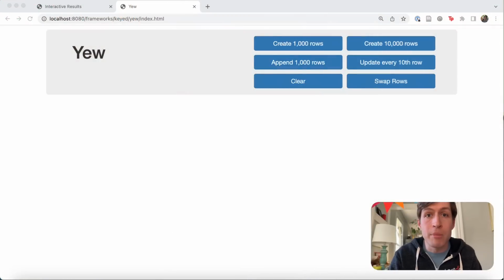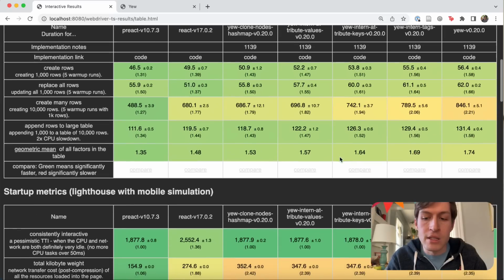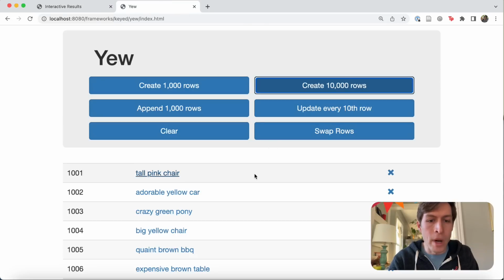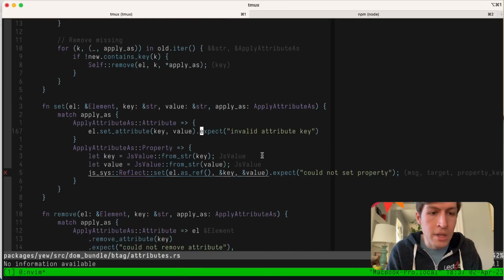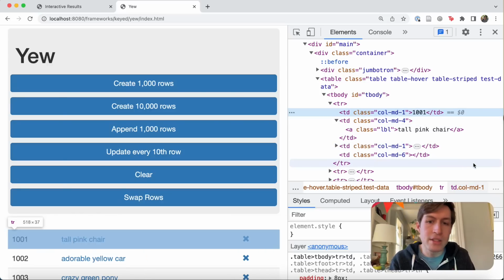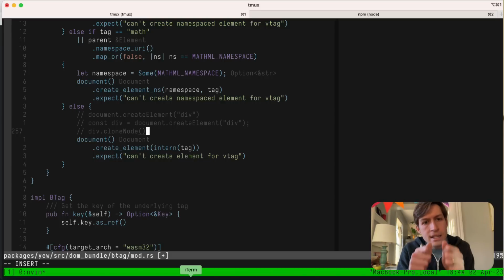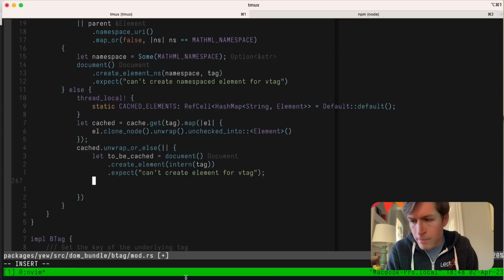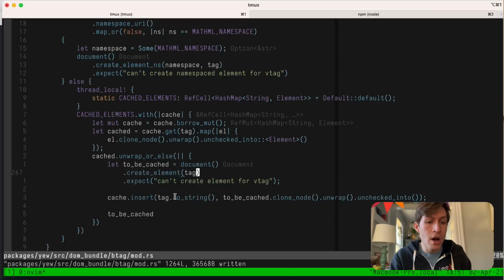Can We Make Yew Even Faster?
Yew — the most popular and mature Rust/WebAssembly framework — is already significantly faster than React. Can we make it even faster?

This video takes a look at some performance optimizations for Rust/WASM libraries and the trade-offs that come with them.